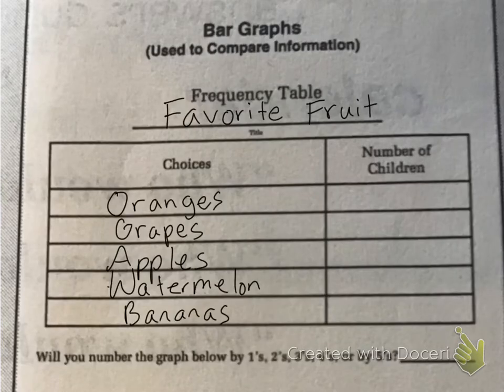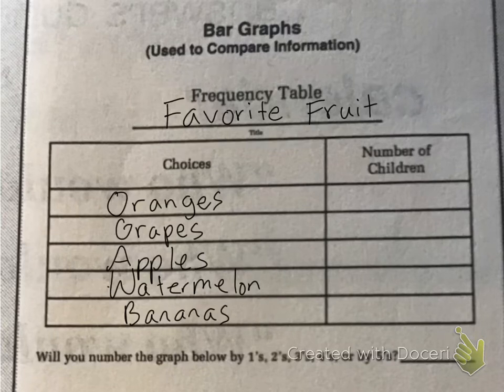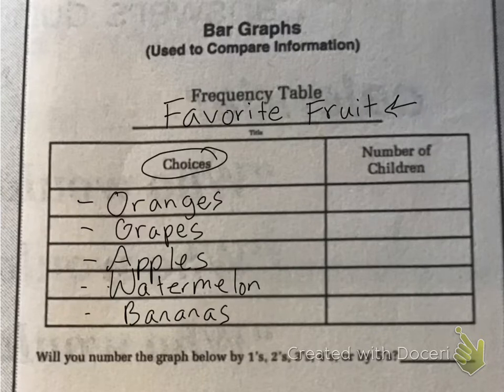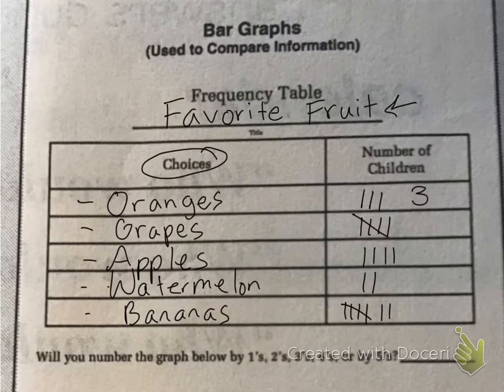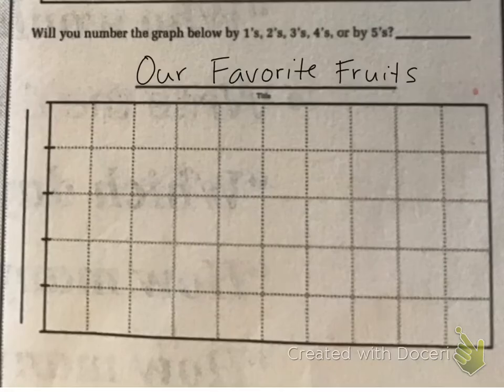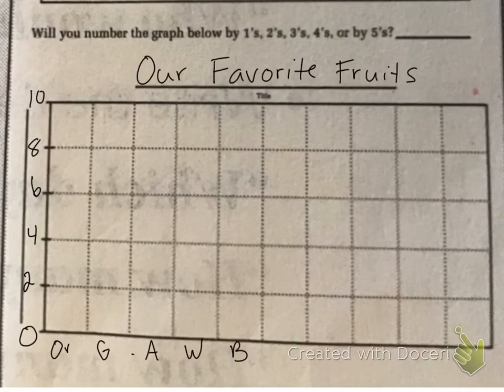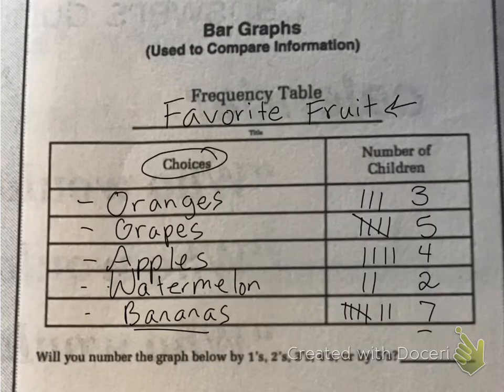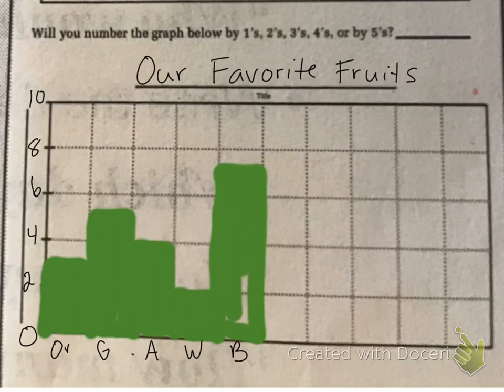Saxon Math 4 Lesson 3